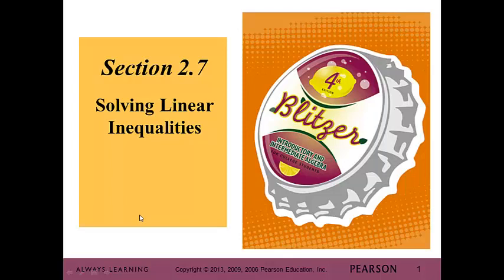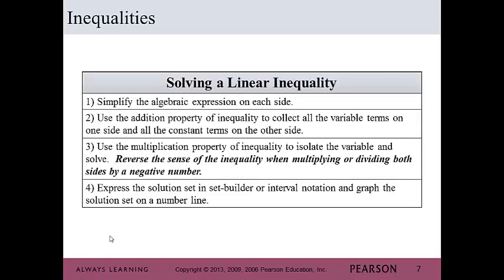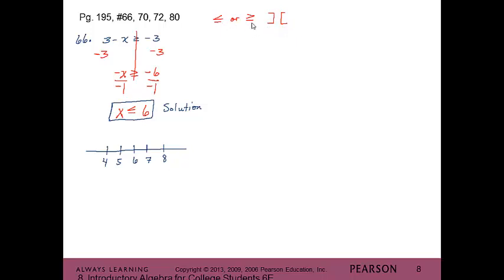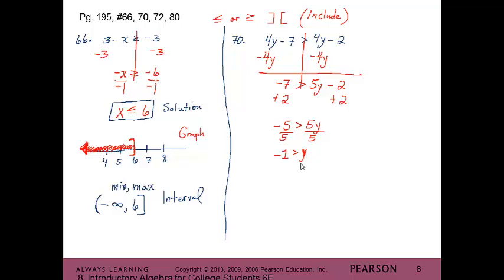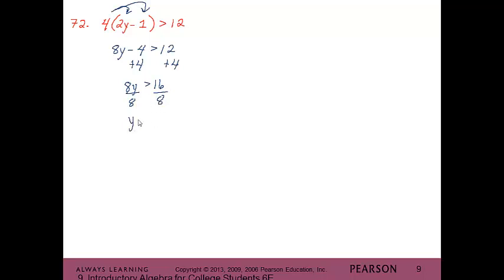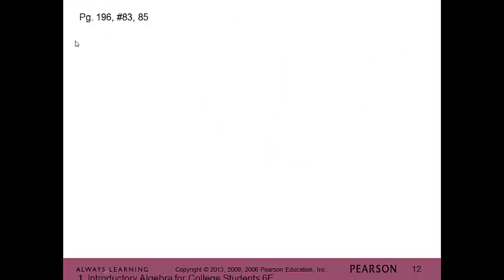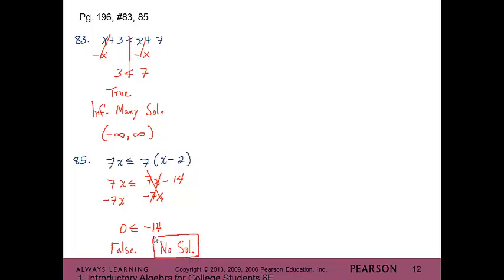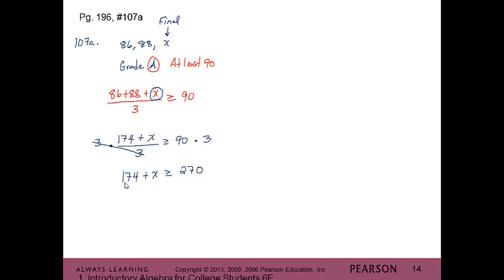Solving Linear Inequalities: MAT 101 Chap 2.7 Notes Video